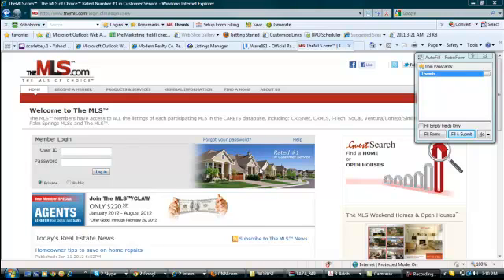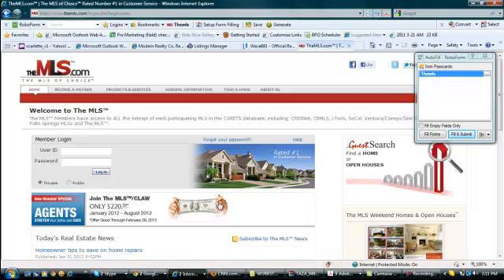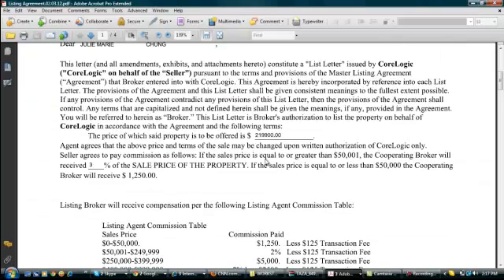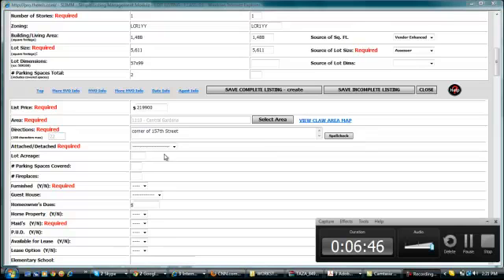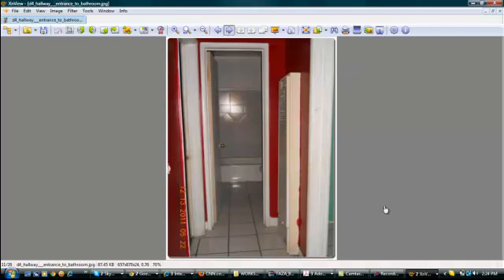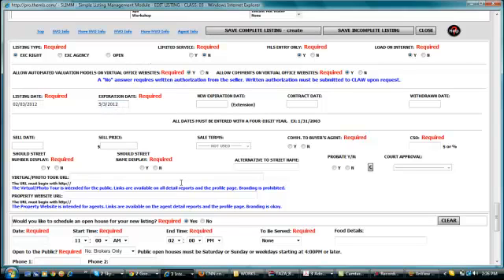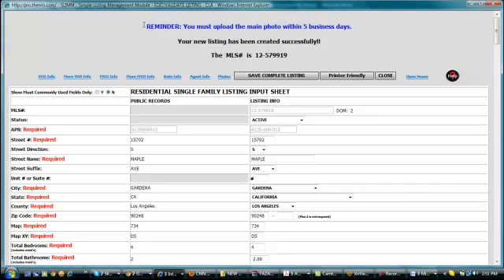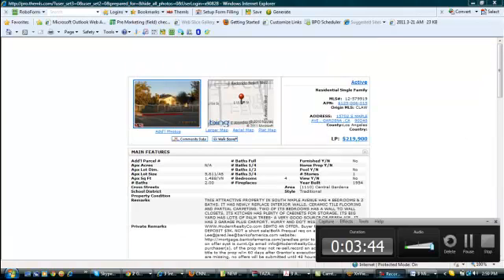MLS LISTING Tutorial 101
A video tutrorial on how to generate an MLS listing using TheMLS.com